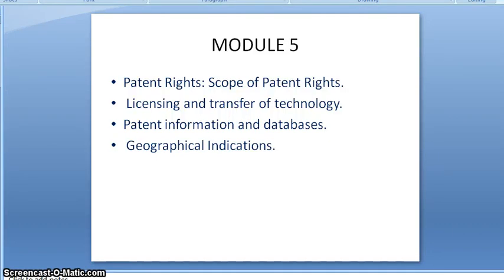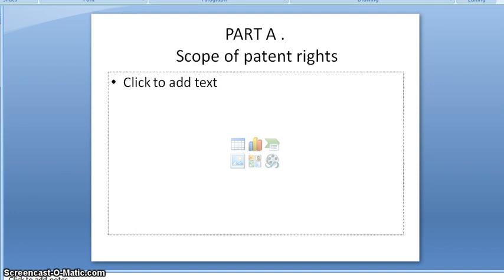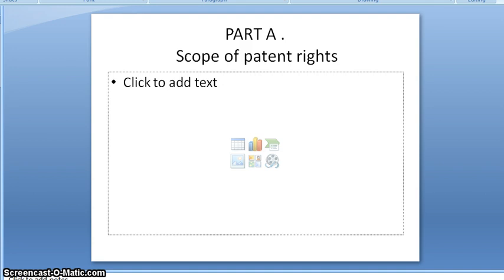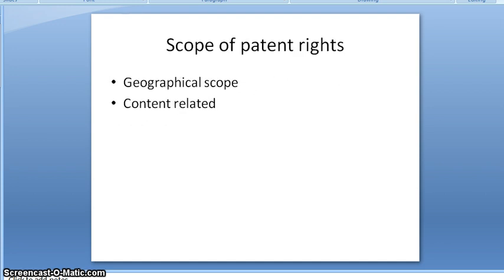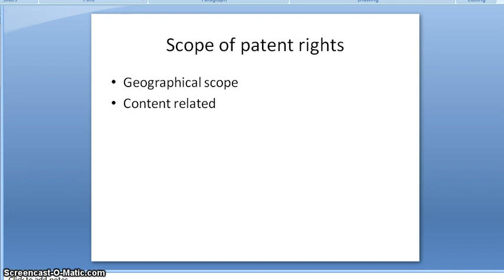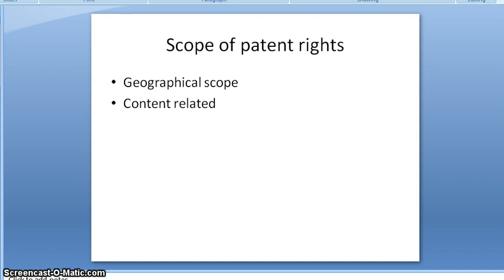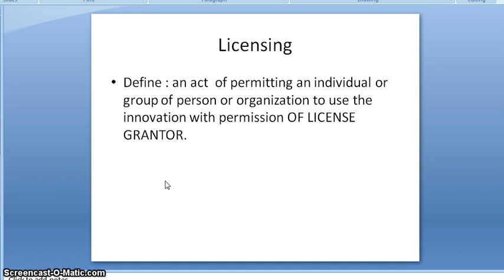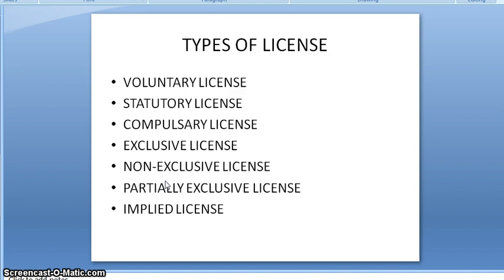MODULE 5 OF RESEARCH METHODOLOGY- Scope of patent rights and Licencing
D.RAJKUMAR,
ASSISTANT PROFESSOR
DEPARTMENT OF CIVIL ENGINEERING
THIAGARAJAR COLLEGE OF ENGINEERING
MADURAI-15
Course : Research methodology & IPR